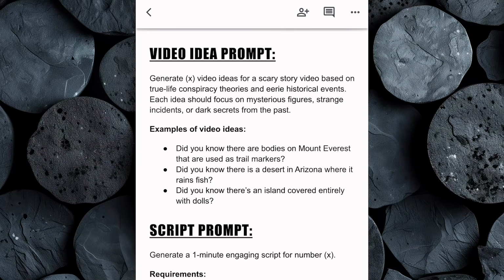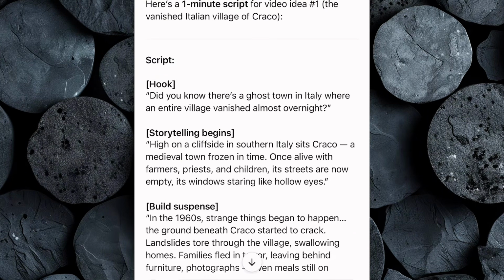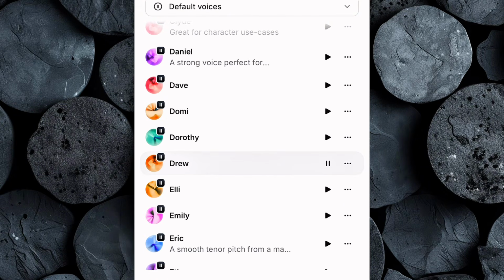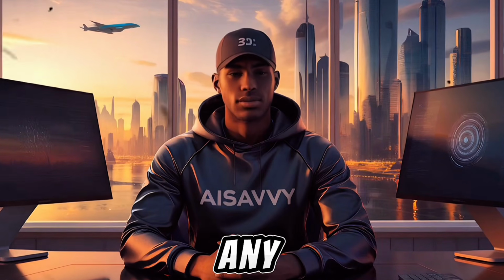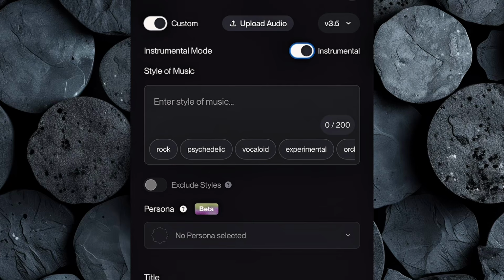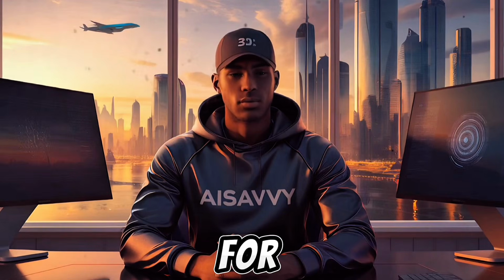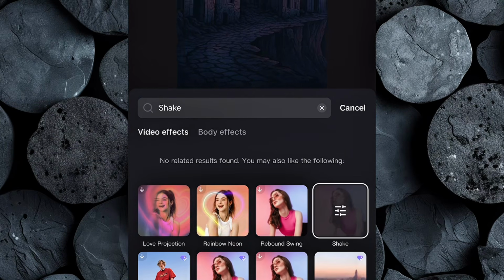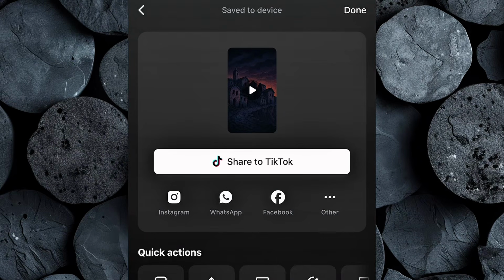This VIRAL YouTube & TikTok Niche Is Quietly Exploding — Get In Before Everyone Else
Did you know there’s a hidden niche on YouTube and TikTok that’s blowing up right now? Creators are racking up millions of views with simple, eerie scary story videos based on real-life conspiracy theories and haunting historical events. Paired with AI voiceovers, dark cinematic cartoon-style visuals, and suspenseful background music, this niche is quickly becoming the next viral goldmine.

In this video, I’ll walk you step by step through how to create these viral videos using free AI tools — from finding story ideas and writing scripts, to generating images, voiceovers, background music, and editing everything together for maximum engagement.

✨ Whether you’re a beginner or an experienced creator, you’ll learn:
 • How to find unique viral video ideas using AI
 • How to generate engaging scary scripts that keep viewers hooked
 • How to create dark cinematic visuals with AI image tools
 • How to make professional AI voiceovers & background music
 • How to edit everything in CapCut for a polished viral-ready video

⚡ Don’t miss this — this niche is still early, and those who jump in now will have the biggest advantage!

📌 Timestamps:
00:00 Intro
00:54 Getting video idea
02:13 Generating script
02:51 Generating voiceover
03:46 Getting image prompt
04:26 Generating images
05:13 Creating background music
06:16 Editing
08:15 Final result